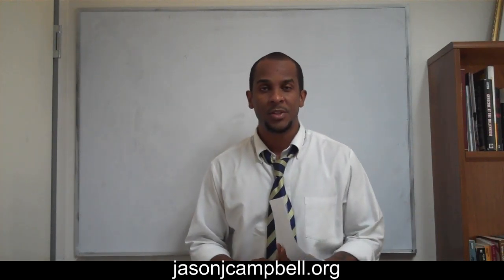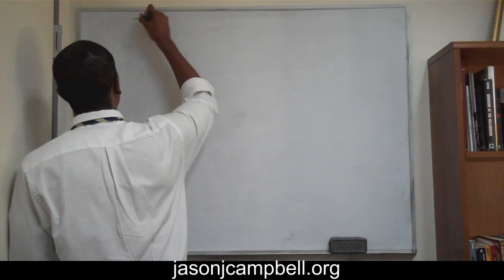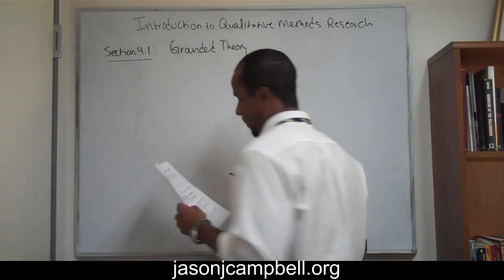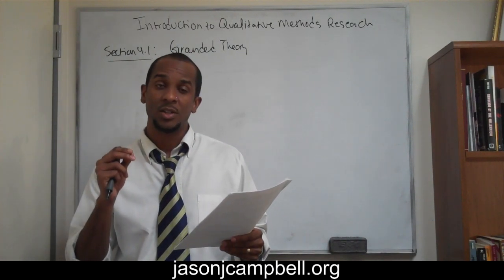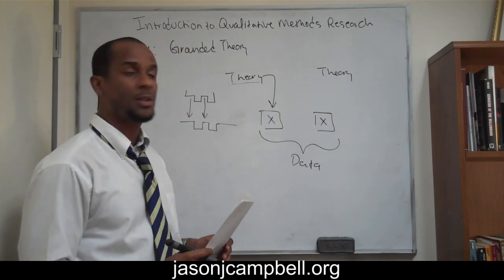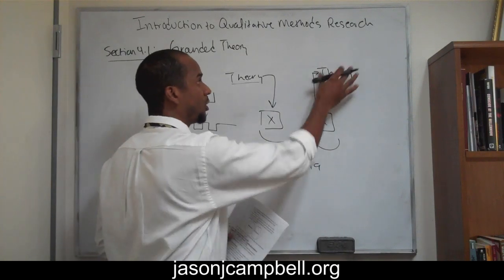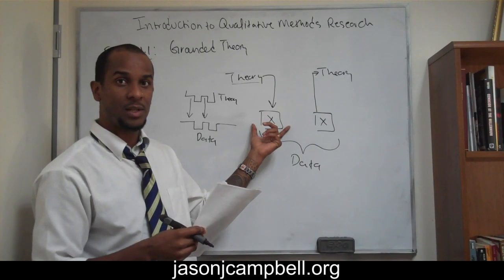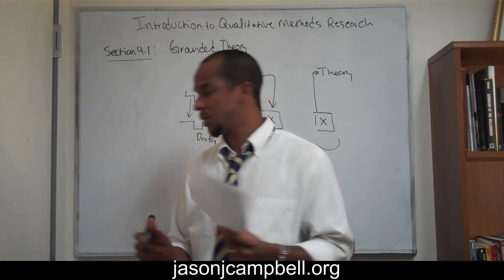34. Introduction to Methods of Qualitative Research Grounded Theory